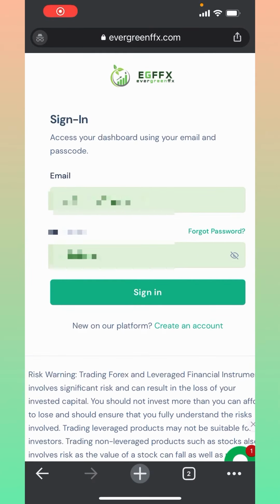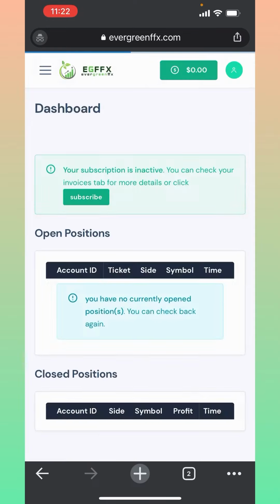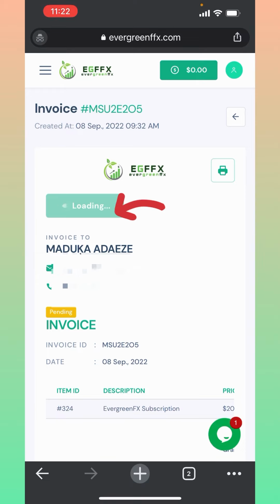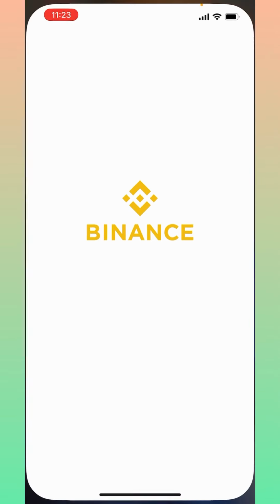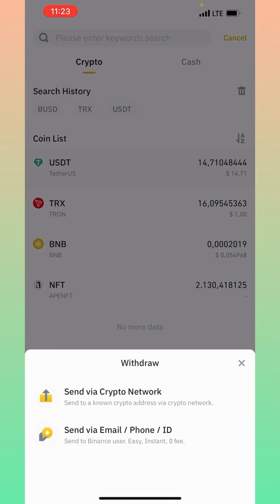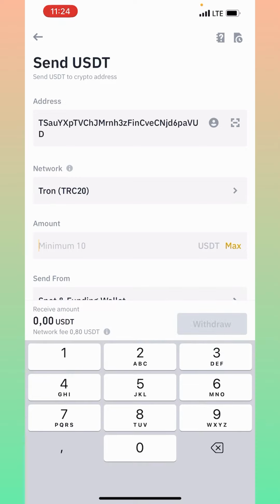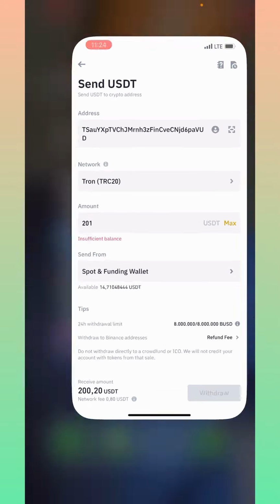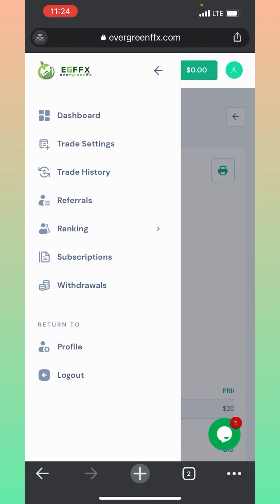How To Activate Your Evergreen FXX Account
In this video I show you step by step how to activate your own evergreen for AI account for automated trading.

Evergreen FXX is our trusted AI system for automated trading of the forex market.

If you are looking for a stress free platform where you can be able to grow your money realistically then evergreen is what you are looking for.

HOW EVERGREEN FXX WORKS?

You simply purchase the bot for $200 lifetime fee.

Then fund your broker of choice (fusion markets, octafx, Anzo) with min of $300 can be more it’s upto you. But min should be less than $300.

You then connect the bot to your broker and that’s all.

Bot starts trading and bringing profits to you from Mondays to Fridays when the forex market is open.

You do not have to lift an inch to do anything.

At the end of the month, you’ll personally send  20% whatever the bot makes to you with company account.

Eg if you funded with $1000 and the bot produced $300 profit for you after a month.

You’ll use your hand to send $60 to the company for the robot as their share.

That’s just all about this.

It’s simple, easy and very lucrative.